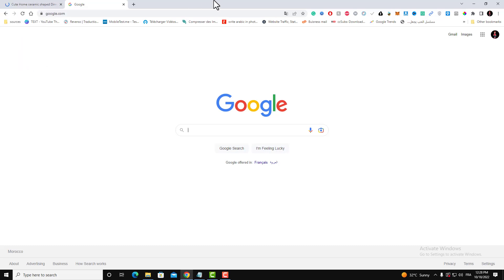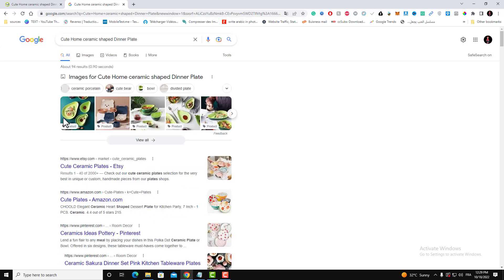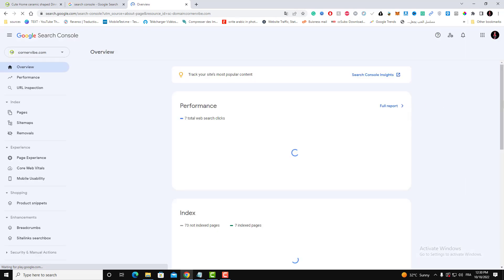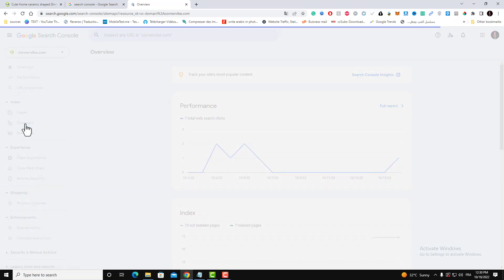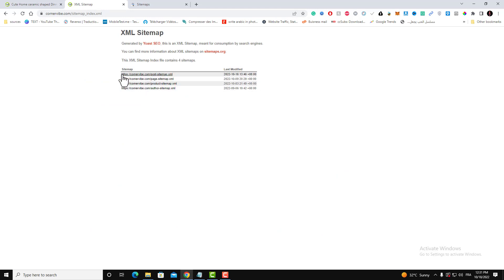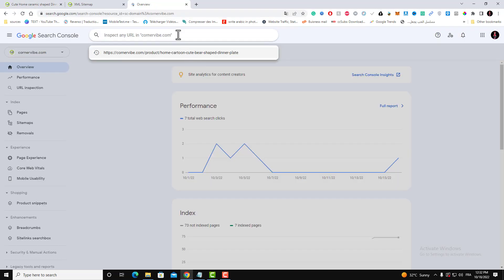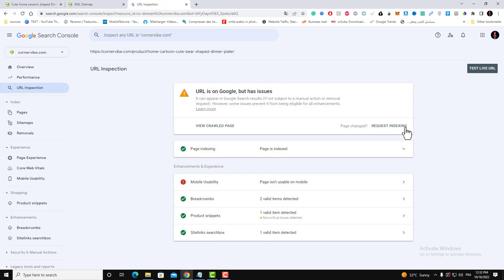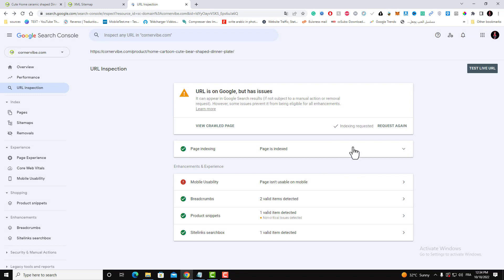How to index your website or blogs and posts on Google in less than 24 hours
Let’s collaborate and bring your ideas to life 🚀 In this tutorial, I will show you a new SEO tool from google which is "google search console", this will allow you to permanently index your website and articles or blogs in less than 24H sometimes it takes just a few minutes for your link to be indexed in google, it's easy and well explained just watch the video to the end.